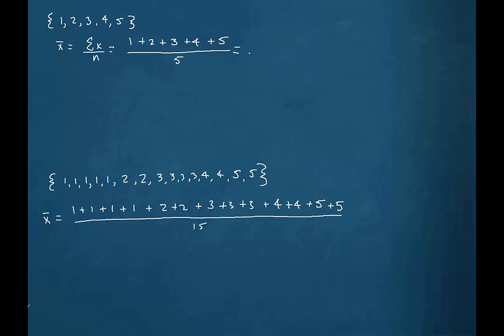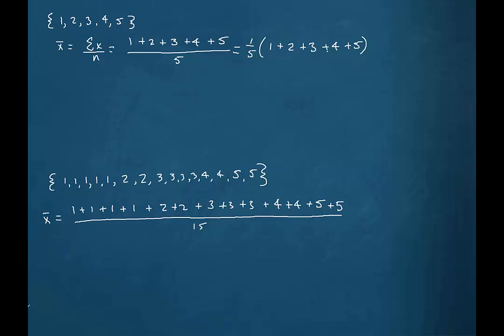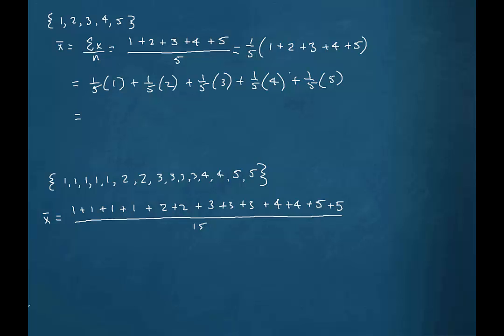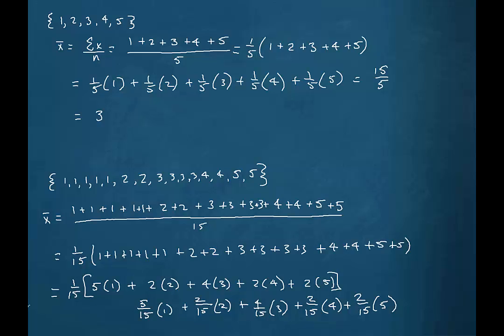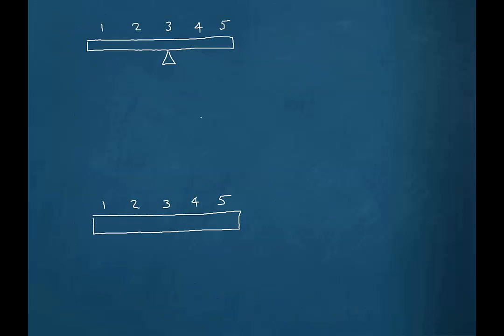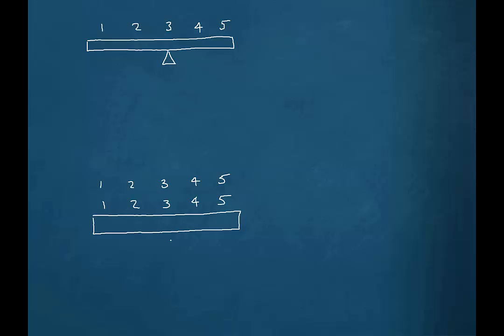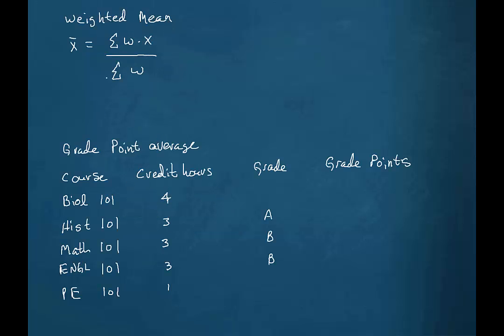1 b 1 c weighted mean 1